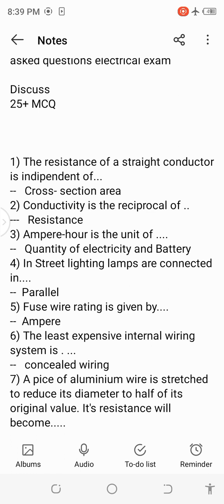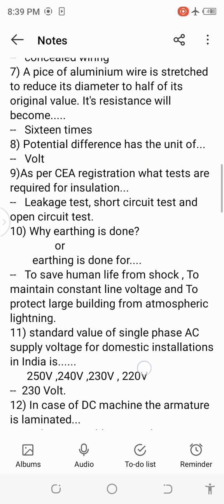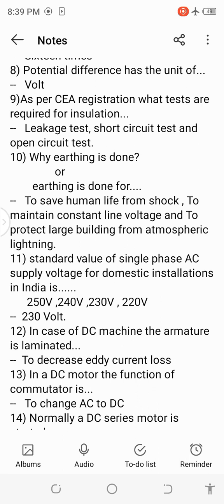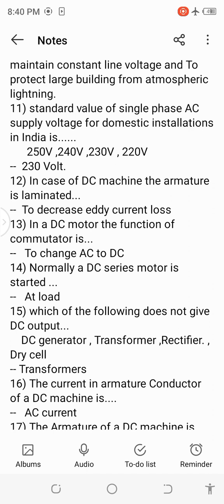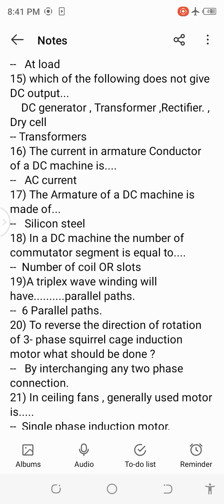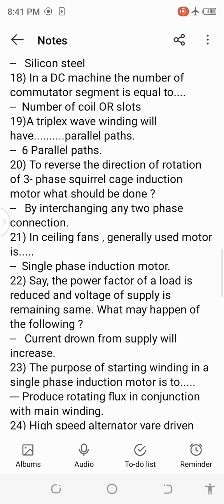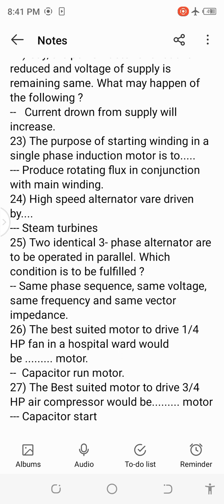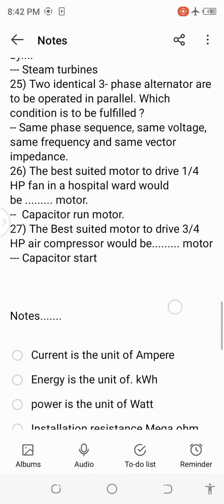Electrical 25+ MCQ part 3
Efficiency of (AC-DC) Motor and Generator, Transformers etc.

uses of All Electrical meter
Connection used in a (installation) all electrical meter
सभी विद्युत मीटरों को स्थापित करने में उपयोग किया जाने वाला कनेक्शन

Transformers winding (types of transformer winding)/ Circuit breaker winding / Metre winding / AC - DC ( Motor/ Generator ) Winding

How many winding.
How many primary winding.
How Many secondary winding.

All the electrical components Convert in to.
inverter Convert in to.
buzzer converts in to...
cell convert in to.
AC motor convert in to
Alternator convert in to.
Transformers convert in to...
DC Motor converter in to...
DC generator convert in to.